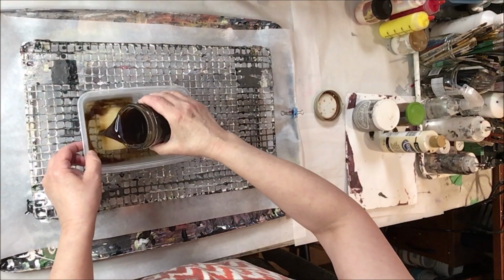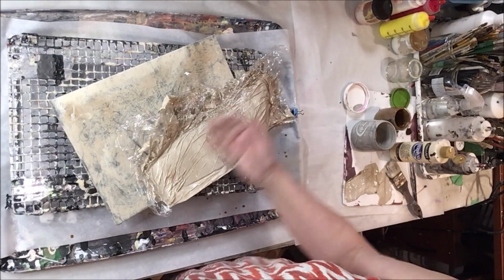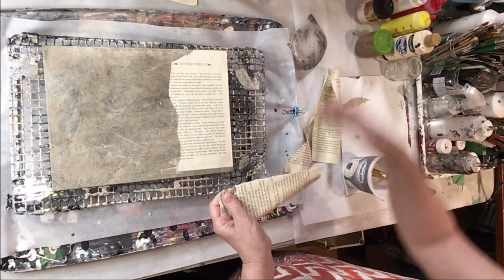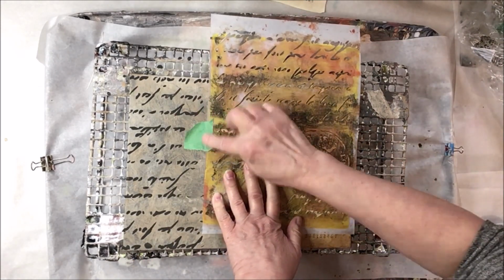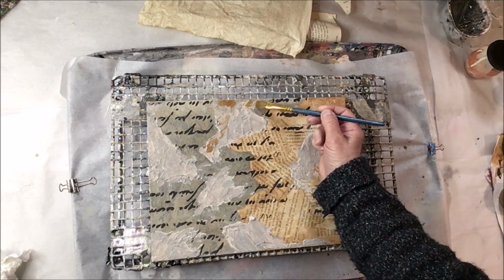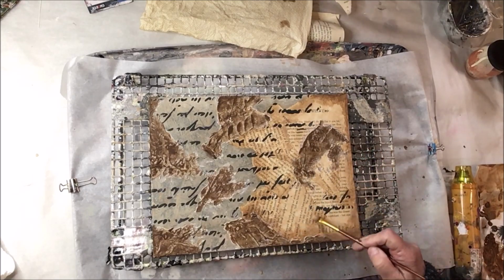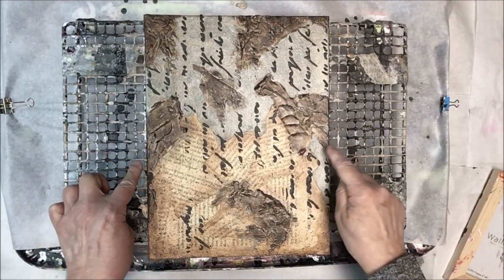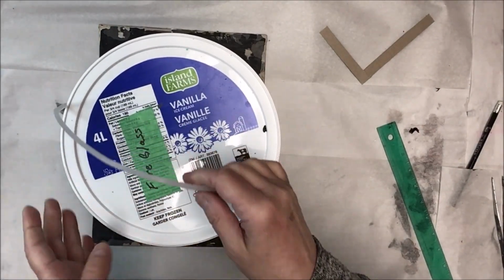Acrylic Abstract Collage-Style | Bonus How To Hang Canvas Panels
I love using book pages and script stencils in my abstract art and this was a fun piece to do. I have also included a hanging method for canvas panels when you don't want to frame them.

My Books

How to Hang without a frame:  16:34

Welcome! I am a contemporary artist from Canada with interests in fluid, abstract, dimensional, and mixed media art. All my art is for sale. If you have any questions about or are interested in any of my art, please contact me at the following email address: Thank you for stopping by your support is greatly appreciated.